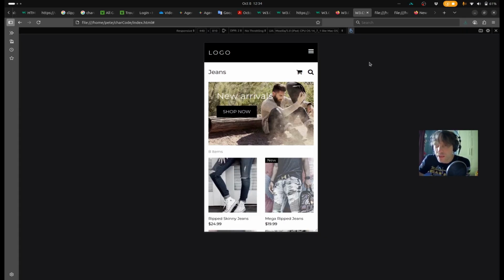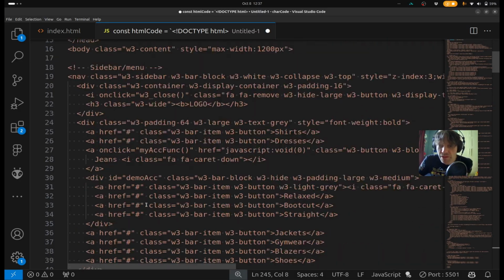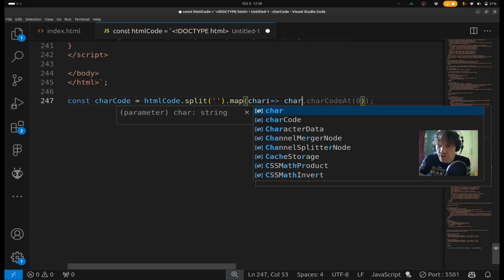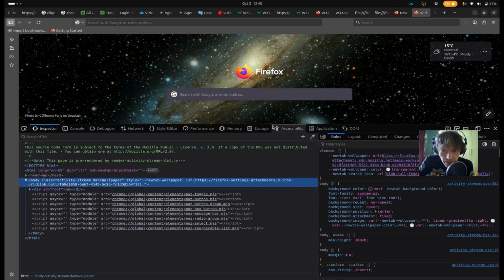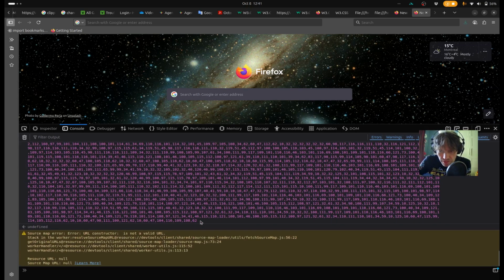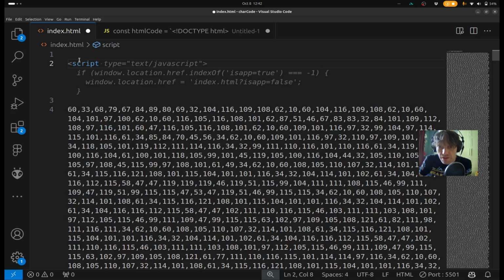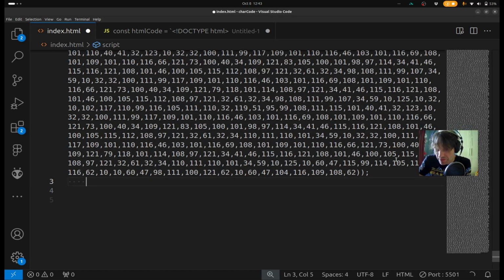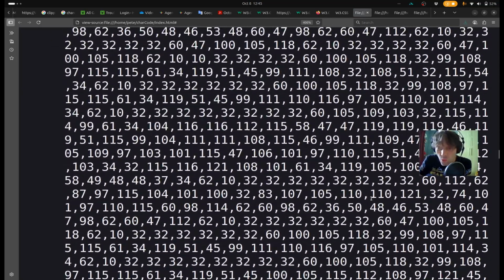The Ultimate CharCode HTML PRANK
Prank your fellow web designers & web developers by converting HTML source code into character codes via the FAMOUS charCodeAt() -method :)